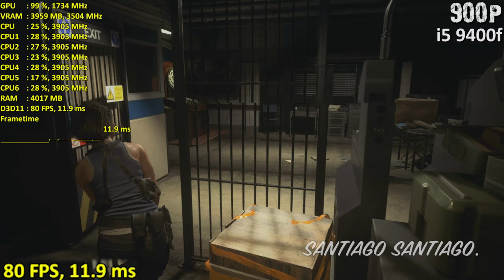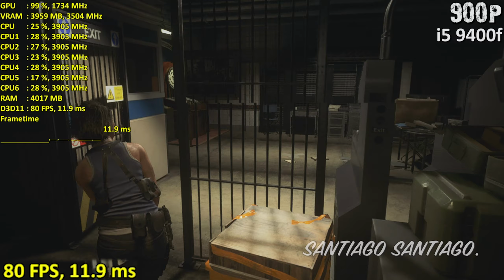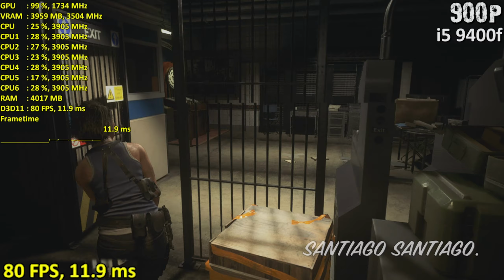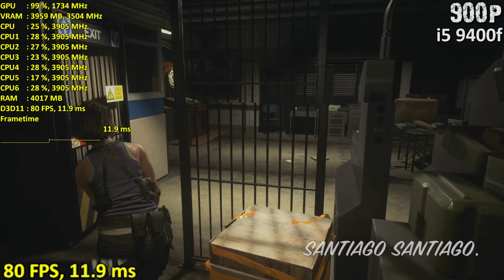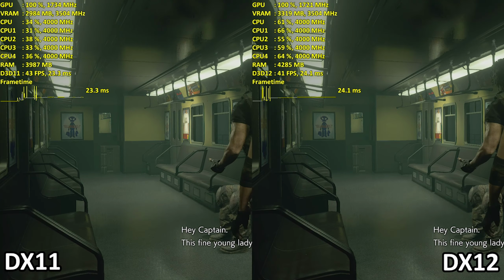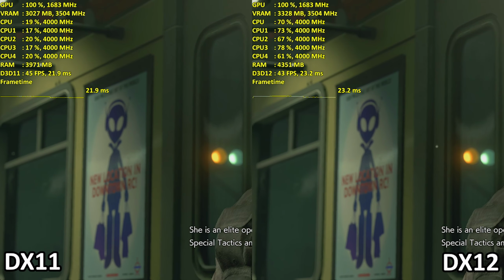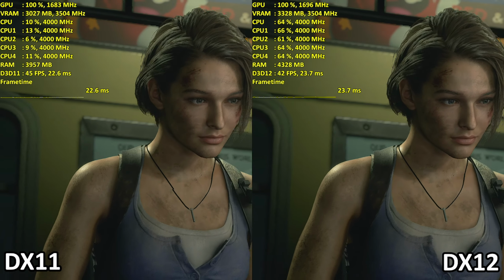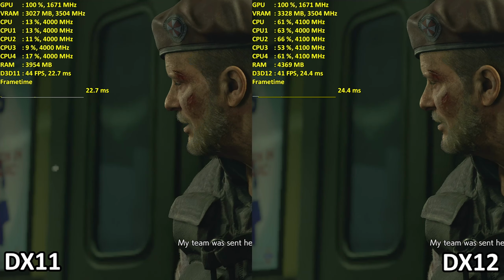GTX 1050 ti | Resident Evil 3 DEMO | 1080p 900p 720p | PC Performance Gameplay!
INDEX:
1080p 00:15
Higher settings 02:30
900p 05:00
Higher settings 07:30
720p 10:00
i3 9100f at 12:30
DX11 vs DX12 15:00

-16GB RAM DDr4 2666MHz (2x8GB Corsair V. LPX)

-1TB HDD 7200RPM - Games Are Here (Western Digital Blue)

-128GB SSD (Windows Only) - Crucial MX100